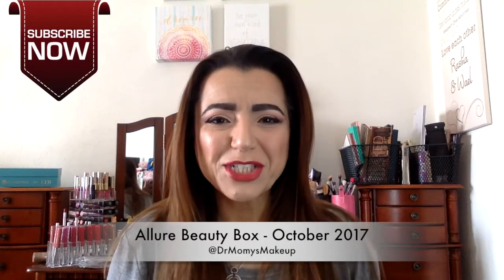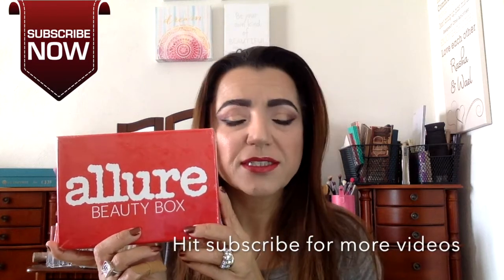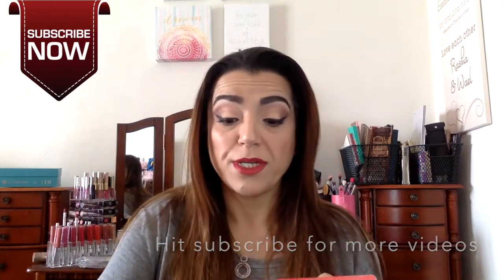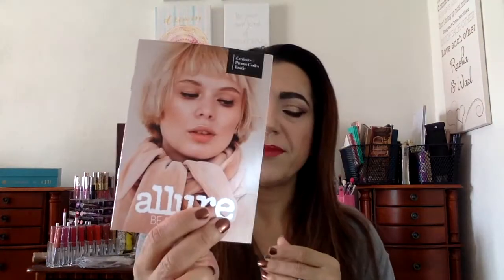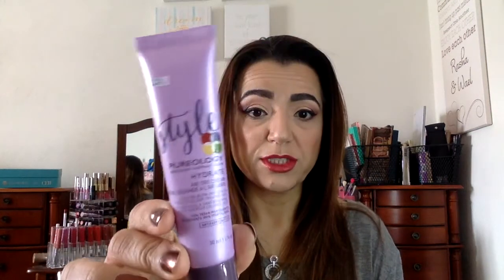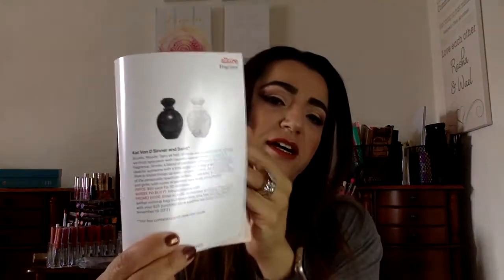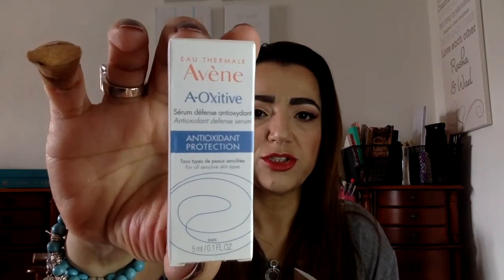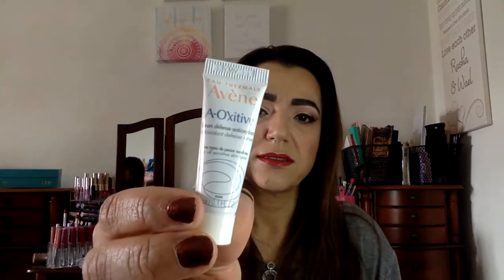Allure Beauty Box October 2017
Allure Beauty Box for October 2017. This box is $15 per month for 4-5 items (this month there were 6 !!)